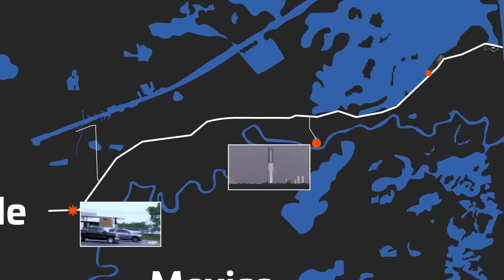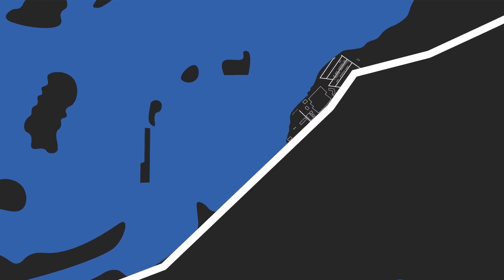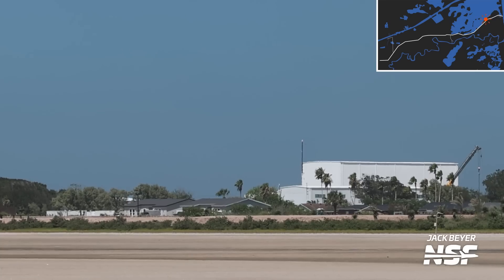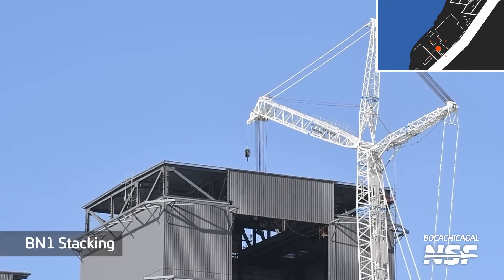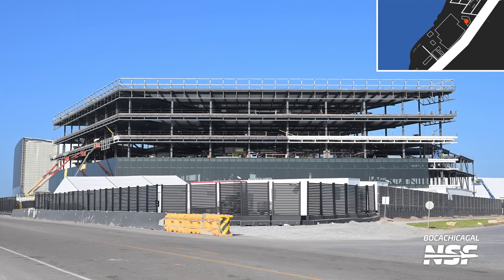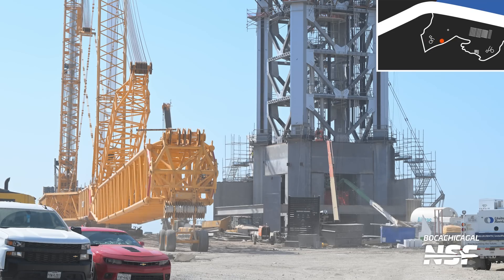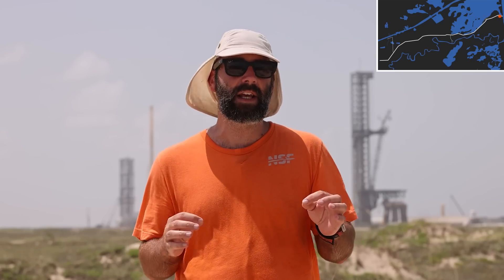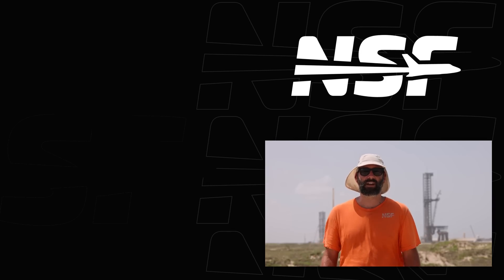This Is Starbase | SpaceX Starships Are Made Here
Discover everything about SpaceX's Starbase, the hub for Starship production, testing, and launches. From the Massey Outpost and Sanchez Site to the Production Site and Launch Pads, we break down all the key areas of Starbase. Learn about the facilities where SpaceX builds, tests, and prepares for the future of space exploration. Get a comprehensive overview of SpaceX’s South Texas operations!

🖊️ Written by Ryan Weber.
🎥 Video from BocaChicaGal, Jack Beyer, Sean Doherty, Tyler Gray, Nic Ansuini, Starbase Live, NASA, SpaceX.
✂️ Edited by and Graphics by Thomas Hayden.